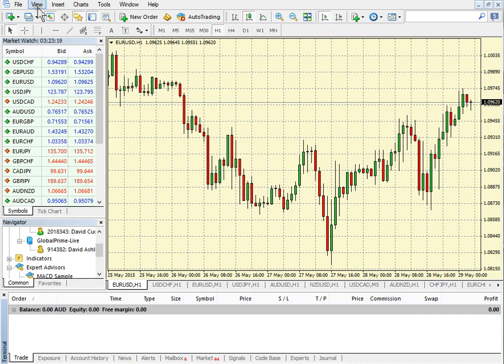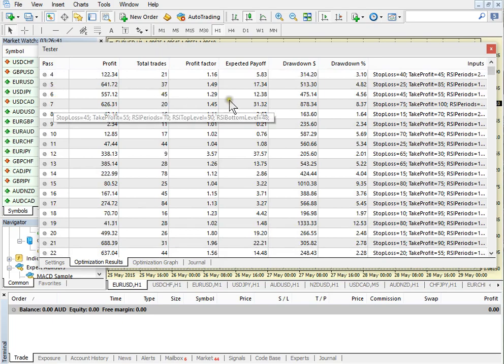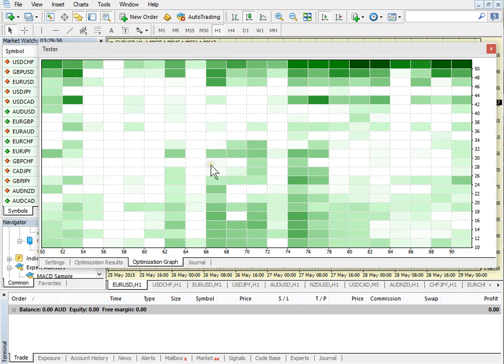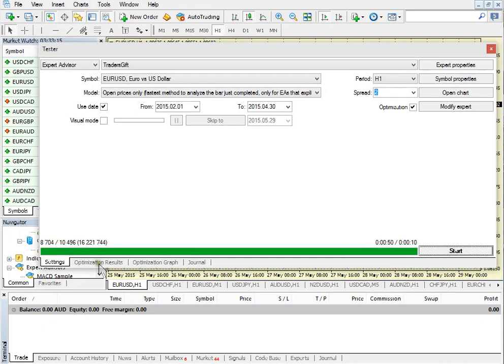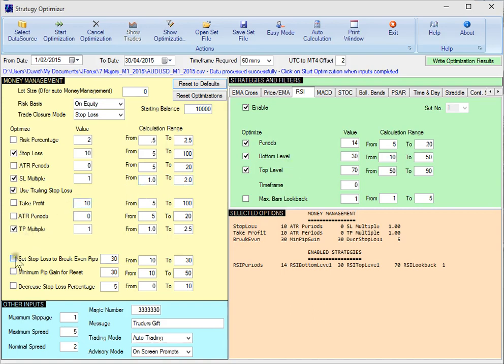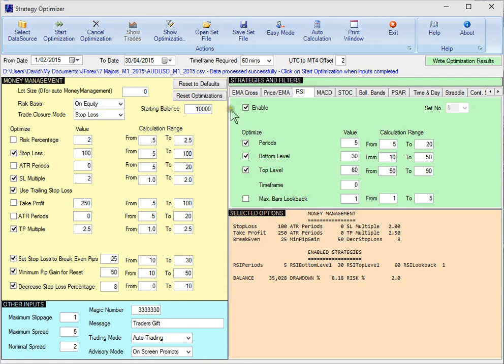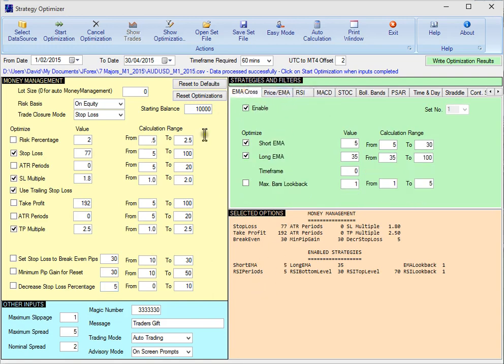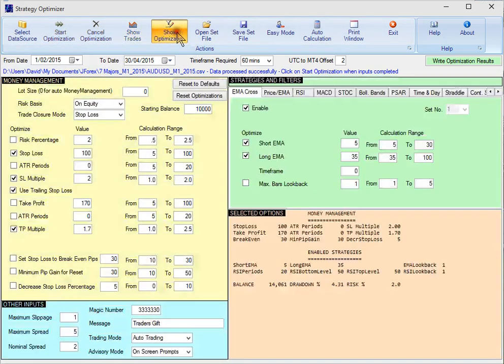Working with Optimizations